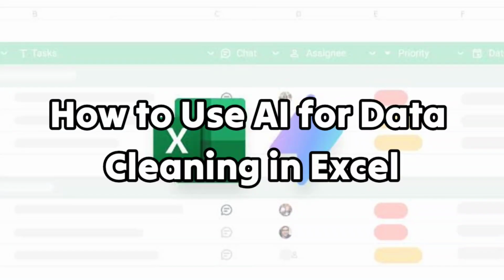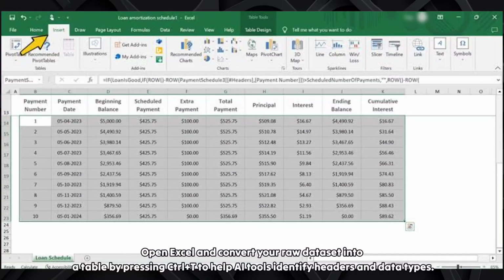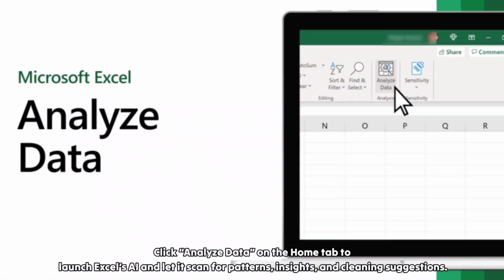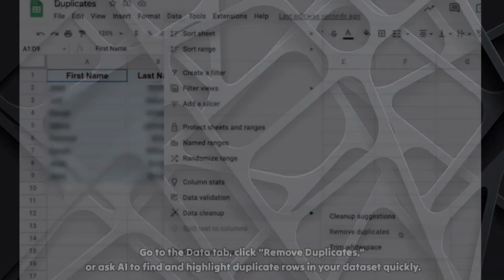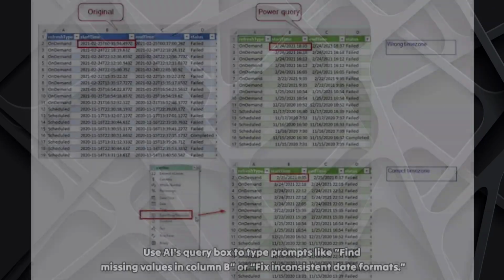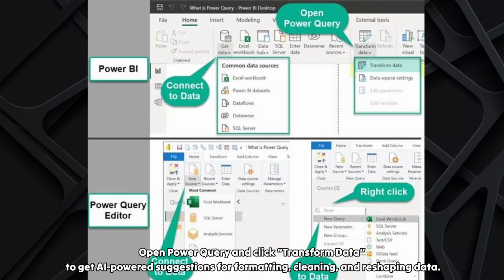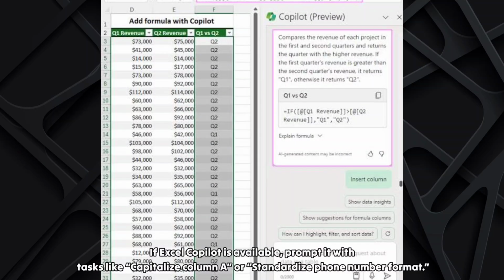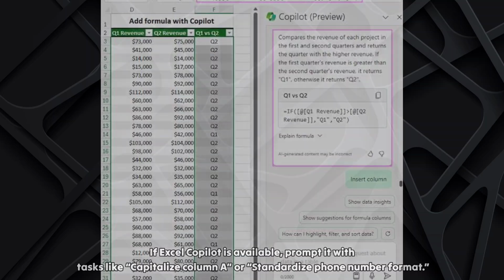How to Use AI for Data Cleaning in Excel-2025 (Fix duplicates & format data fast) l DoubleZ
🧹 Tired of spending hours fixing messy spreadsheets? In this 2025 tutorial, learn how to use AI to clean and prepare data in Excel faster and more accurately — whether you’re handling financial reports, customer data, sales sheets, or research info.

We’ll show you how to automate data cleaning, error detection, formatting, and standardization in Excel using the latest AI-powered tools and Microsoft Copilot features.

✅ In This Video, You’ll Learn:

How to use AI in Excel for automatic data cleanup

Fixing duplicates, missing values, formatting issues, and more

How to use Microsoft 365 Copilot for smart Excel commands

Best AI add-ons & integrations for Excel data prep (Power Query, ChatGPT, Python, etc.)

Real-world examples of cleaning large datasets using AI

Tips to improve accuracy, speed, and reporting in 2025

🧠 Ideal For:

Data analysts & researchers

Business owners & accountants

Excel users in HR, sales, finance & logistics

Students, educators & admin staff

🌍 Optimized For Viewers In:

🇺🇸 United States

🇬🇧 United Kingdom

🇨🇦 Canada

🇫🇷 France

💡 Why AI for Excel?

Save hours on manual spreadsheet work

Catch human errors automatically

Prepare cleaner data for reports, dashboards & analysis

Automate repetitive Excel tasks with just a few clicks